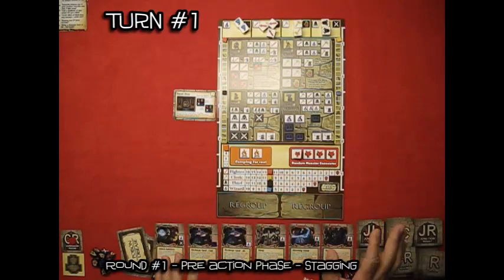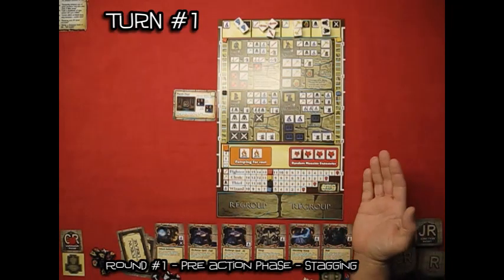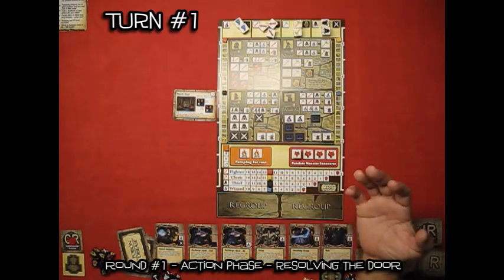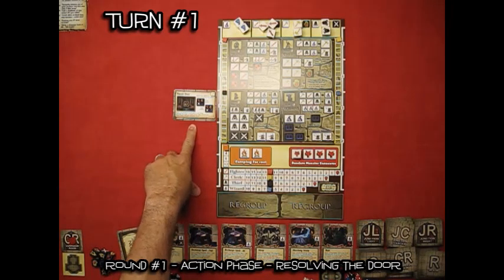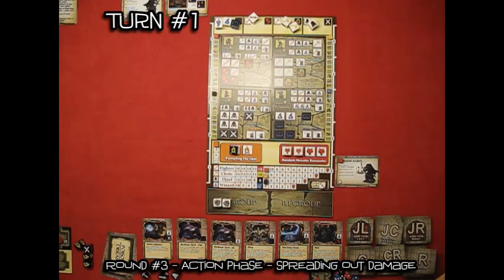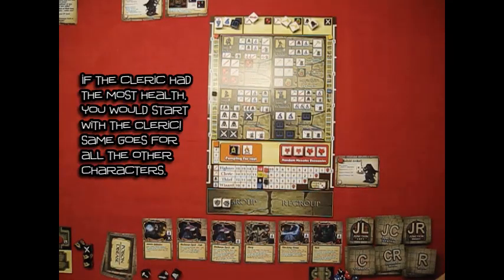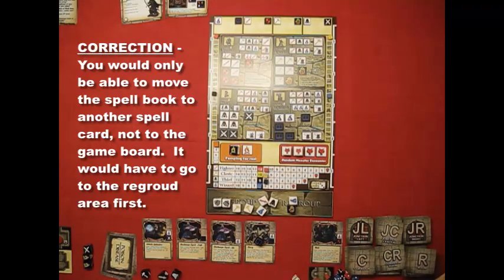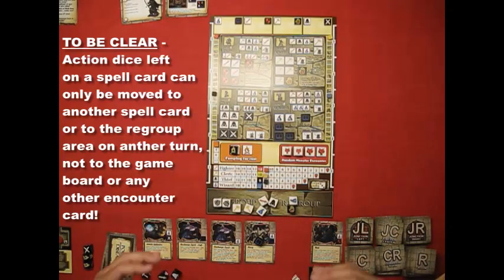Dungeon Hack - New Version - TURN 1 play through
Here is the first of a series of instructional videos for Dungeon Hack - The Dice Game.  This first video covers the entire TURN #1 by showing all the details for resolving a DOOR, attacking monsters, and memorizing a spell.  The Dungeon tile is a Corridor Room that has a door.  More videos to come.